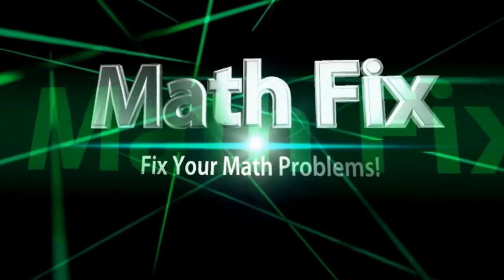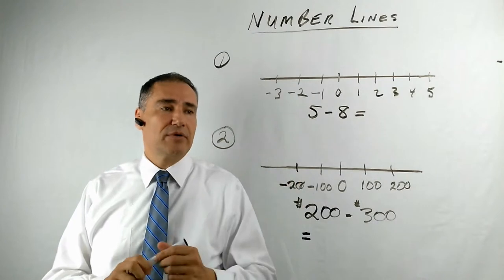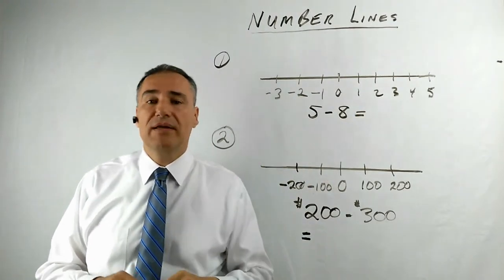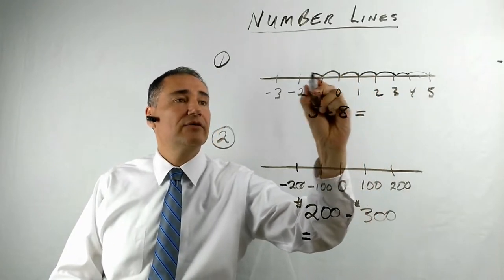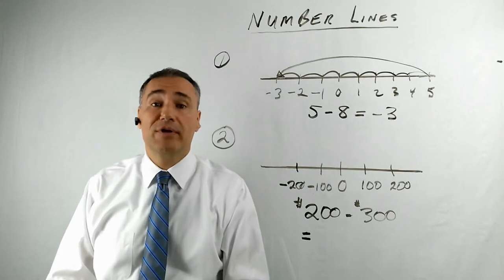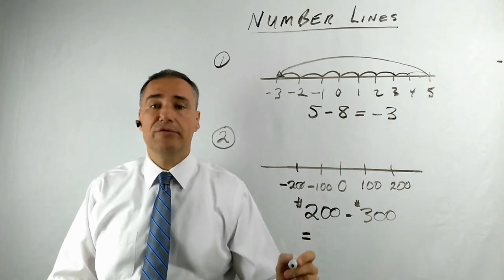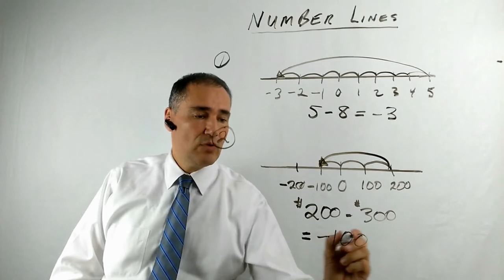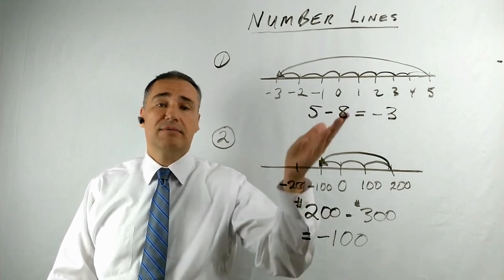Math Fix - Number Lines - Lesson 025 - Hamburgers